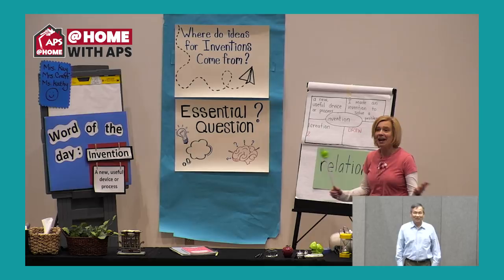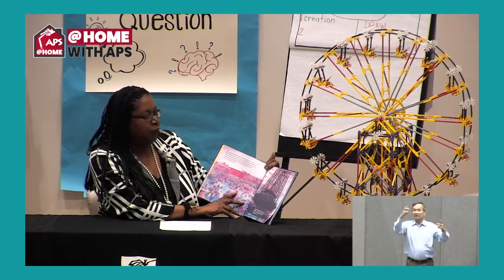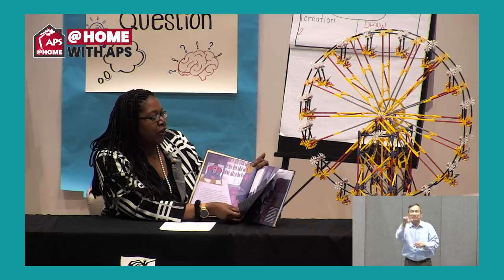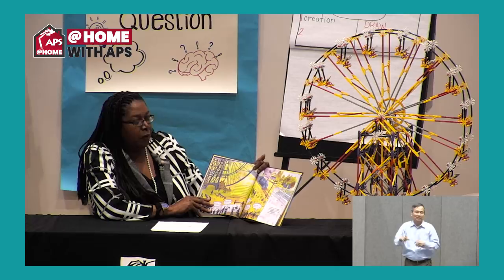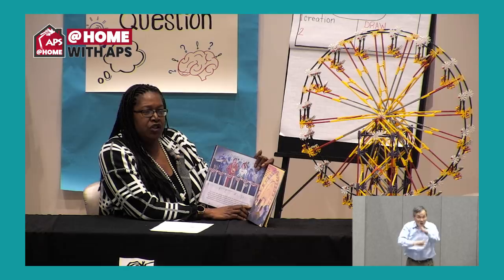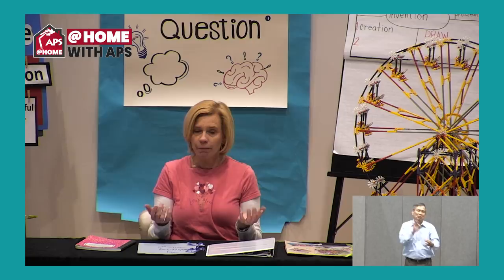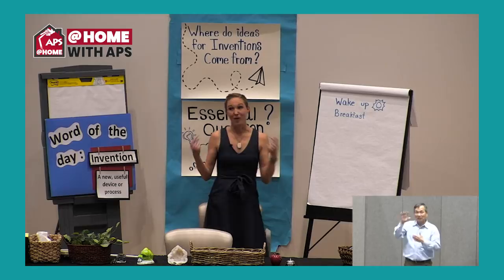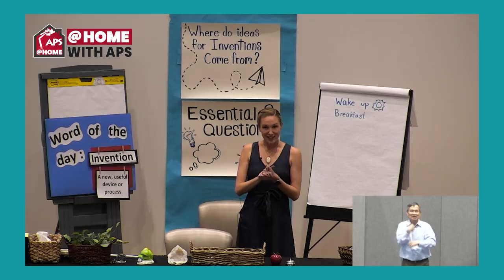Monday, April 6 - 4th and 5th Grade - English Language Arts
Monday, April 6